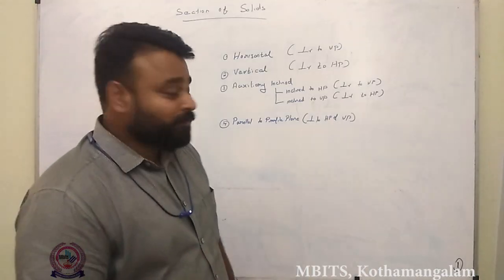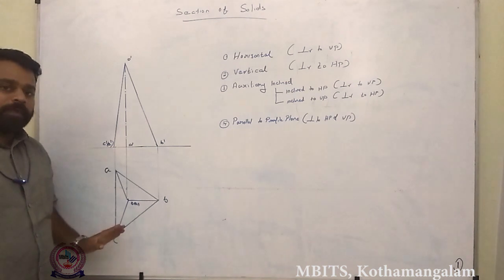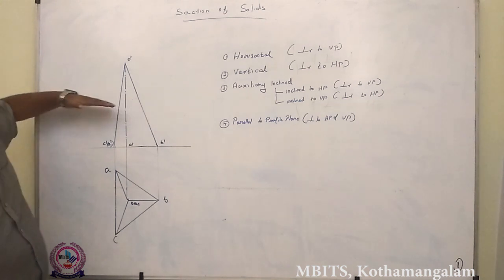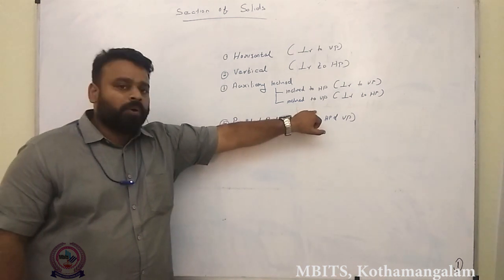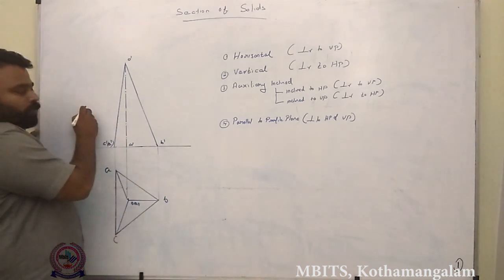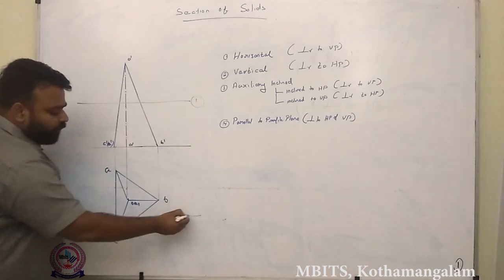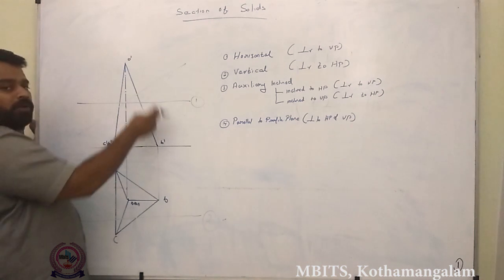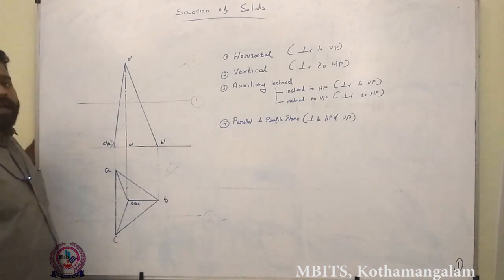MBITS ONLINE TUTORIAL CLASS | B.Tech | S2 | Engineering Graphics | Section Of Solids | Session 1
MBITS ONLINE TUTORIAL CLASS | B.Tech | S2 | Engineering  Graphics | Section Of Solids | Session 1 | Mr. Nedheesh Eldho Baby